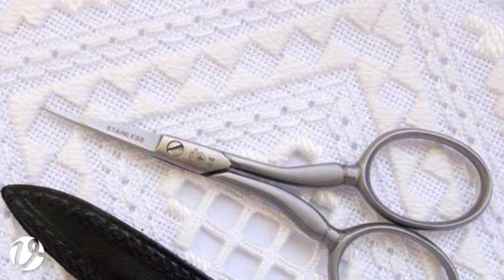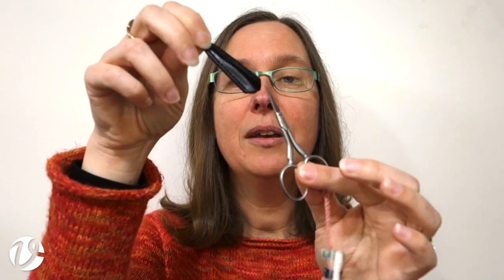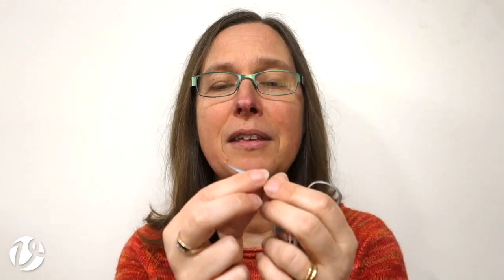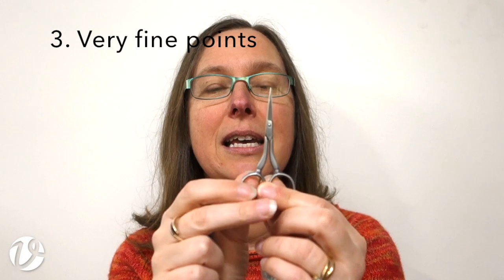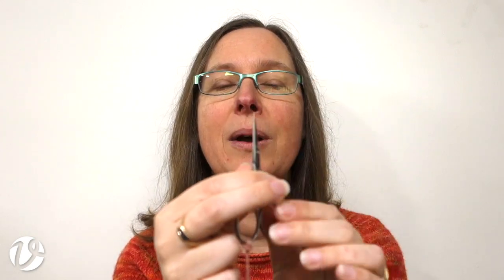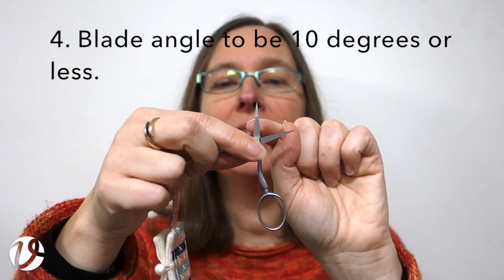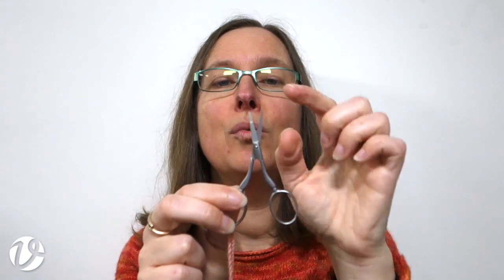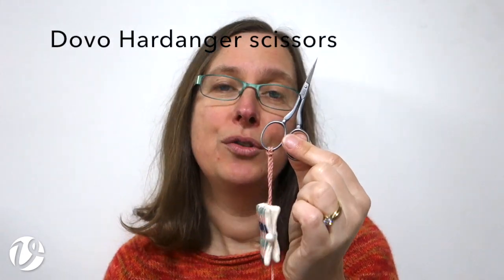White Threads FlossTube #54 – 7 tips for choosing embroidery scissors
In today’s episode of White Threads FlossTube, Yvette gives 7 tips for choosing the best embroidery scissors, particularly for cutwork embroidery such as Hardanger, Portuguese whitework, reticella, richelieu, hebedo and Frisian whitework.

Yvette apologises for all the banging noises in the background. The next door neighbours were having their roof tiles replaced!